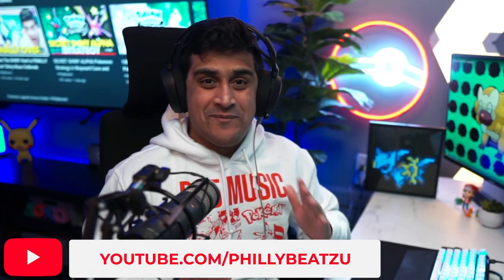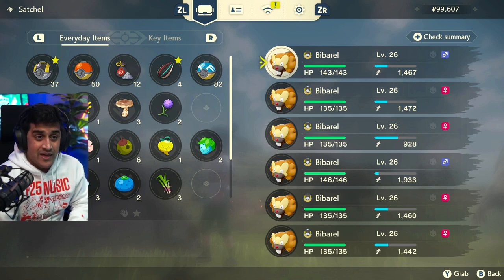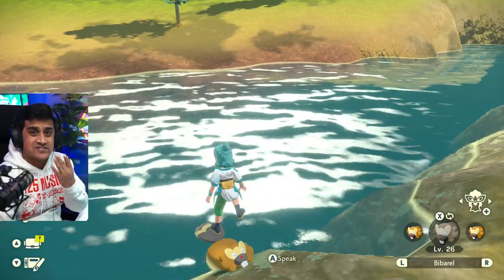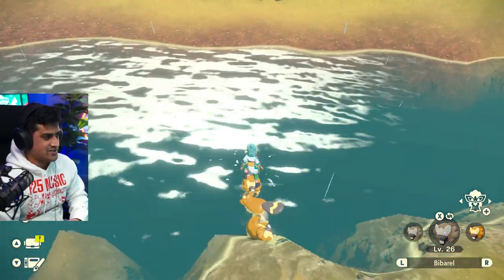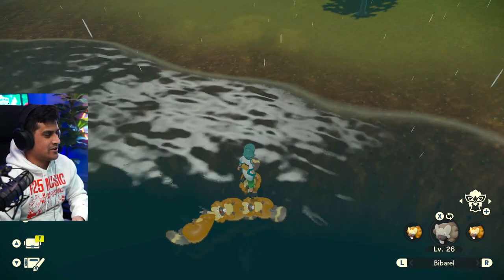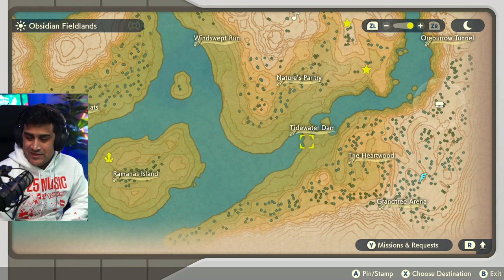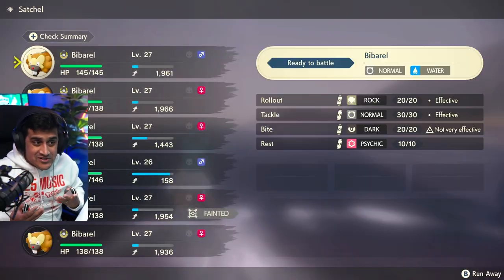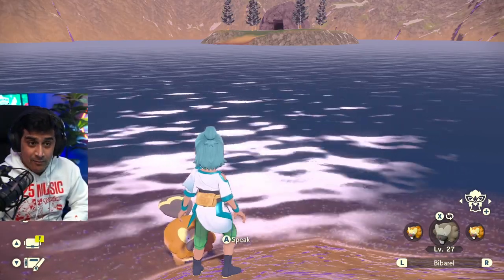GAMEFREAK ADDED THIS FUNNY Bibarel Glitch! Cross Water WITHOUT Basculegion in Pokemon Legends Arceus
This video is about the Bibarel Bridge Glitch! With this Bibarel Glitch you will be able to Cross Water WITHOUT the Basculegion Mount in Pokemon Legends Arceus. This Bibarel Bridge Exploit can be used at the start of the game in Obsidion Fieldlands to get rare pokemon, alpha pokemon, and secret pokemon before the game even progresses. All you have to do is grab 6 bidoof and evolve them in Bibarel to do this amazing Bibarel Bridge Exploit. There could be many names for this. Maybe you can call the Bibarel Bridge Exploit or the Bibarel Bridge Hack. This Bibarel bridge Glitch can even be used to probably speedrun pokemon legends arceus! With this glitch you can get to Deertrack path & Ramanas Island. You can even catch Hisuian Qwilfish!
CREDITS:

Make sure to JOIN MY WEBSITE.  Phillybeatzu.com